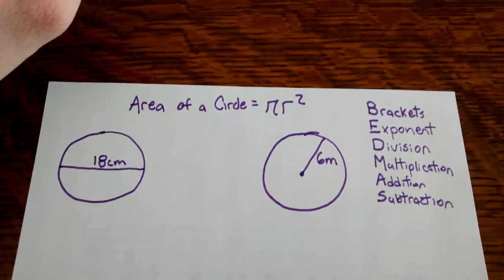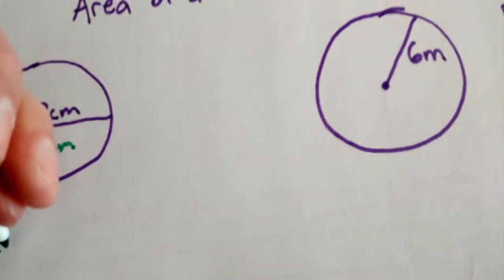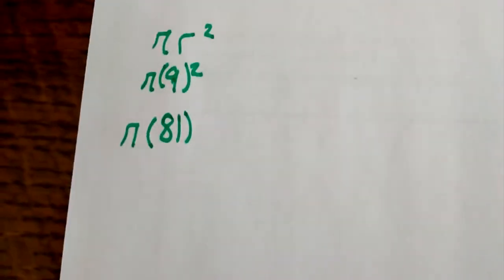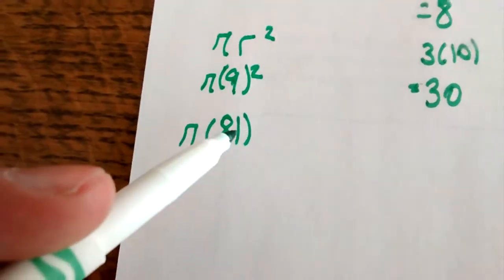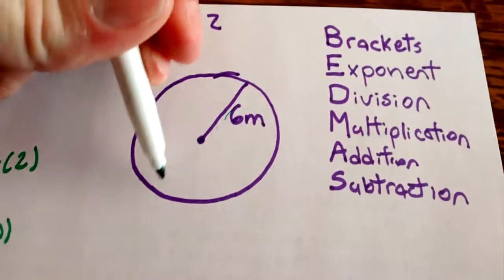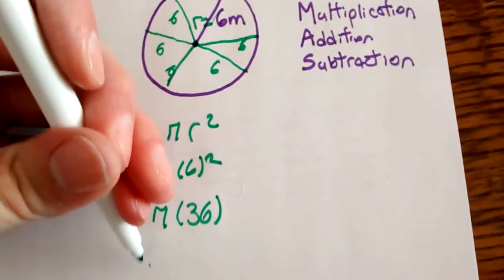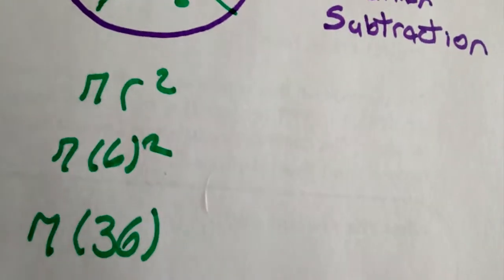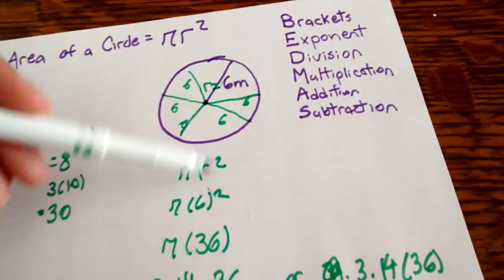Area of a Circle